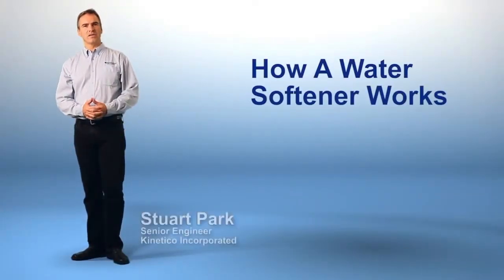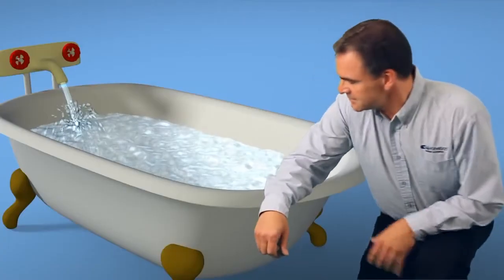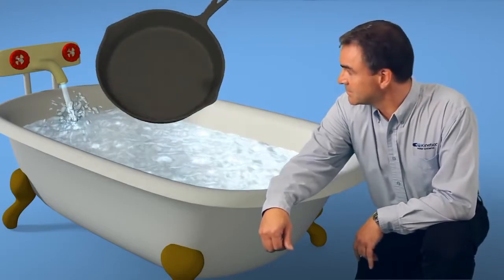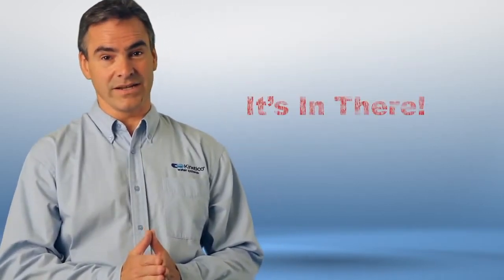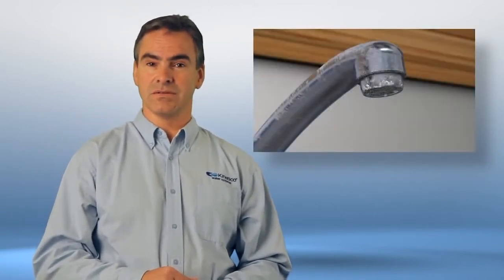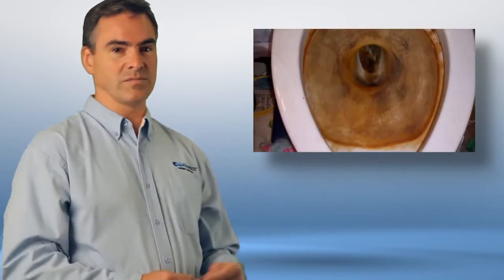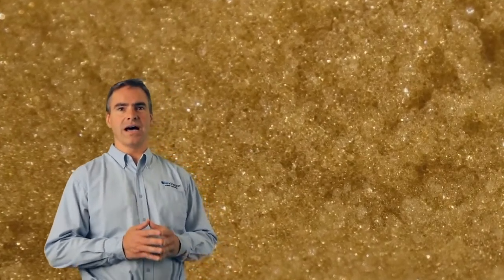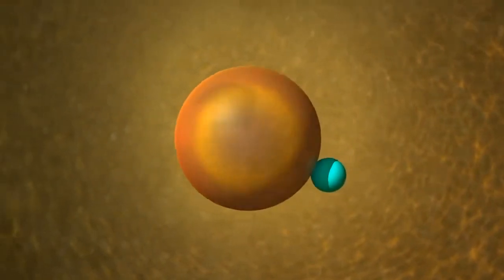How a water softener works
Ever wondered how our water softeners actually work? Introducing Mr Resin, here to explain all...

Fit the best, Fit Kinetico.
Interested? to find your local expert.